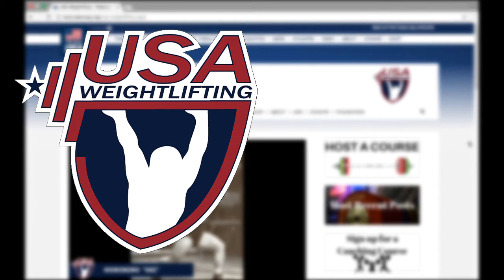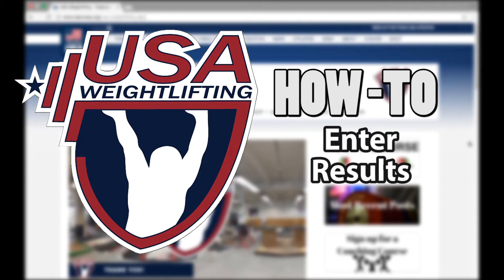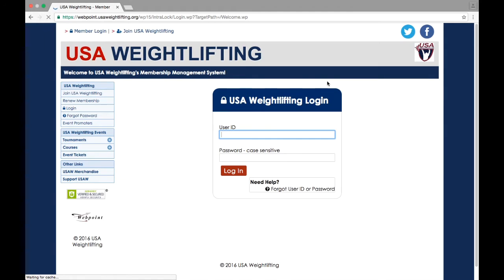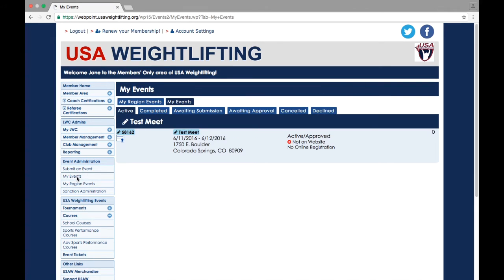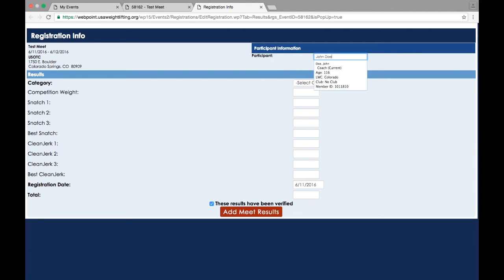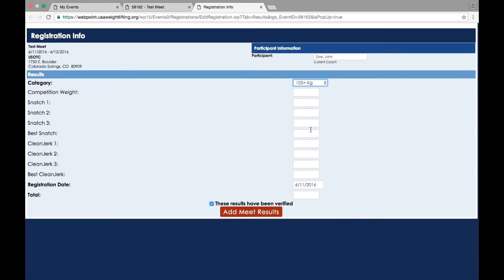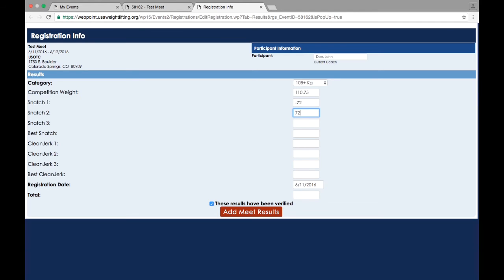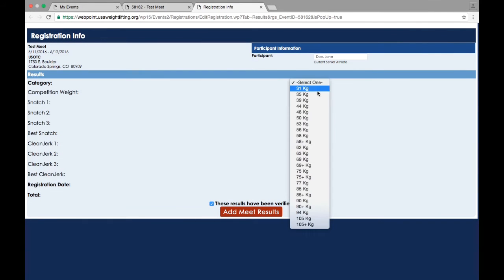How to Enter LWC Meet Results on Webpoint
A step-by-step video on how to enter Meet Results on Webpoint for LWC Event Organizers.